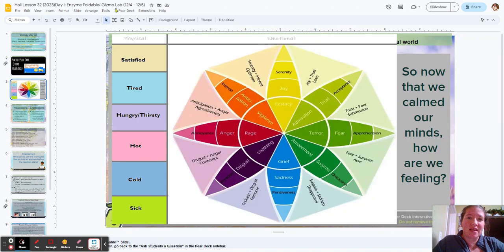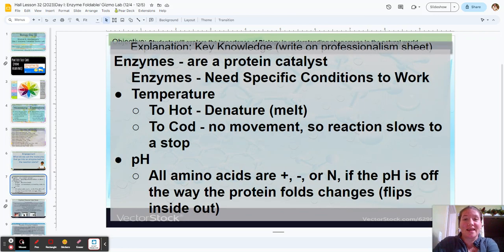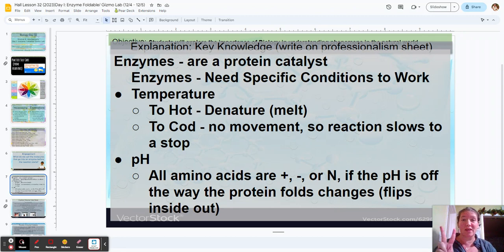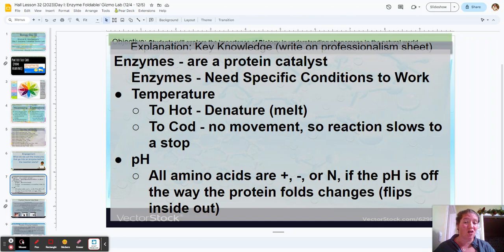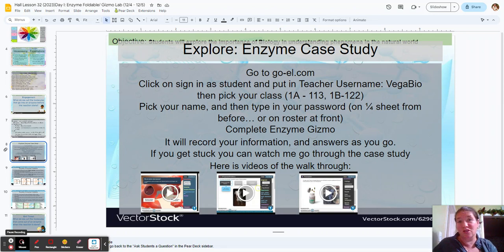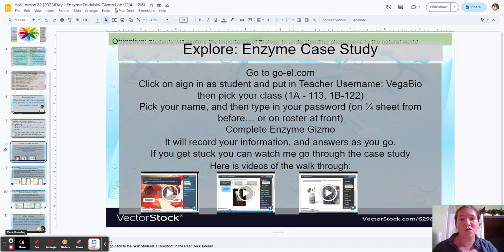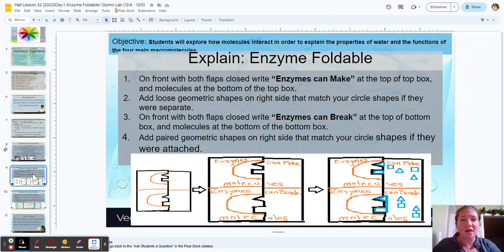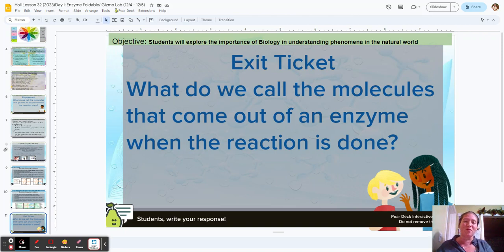Enzyme Foldable, and Gizmo Lesson